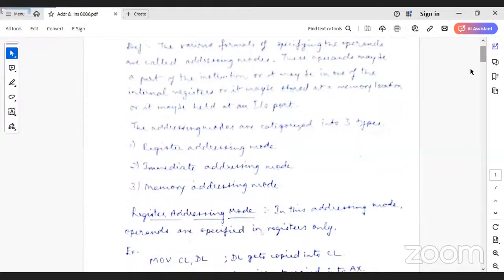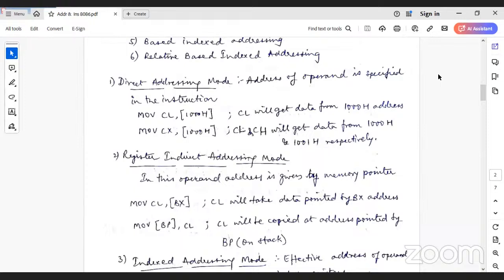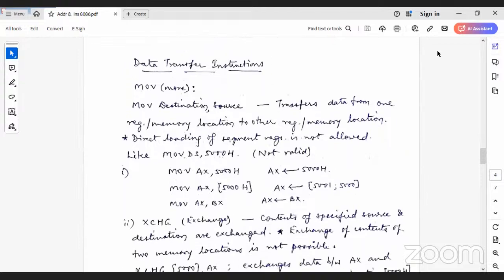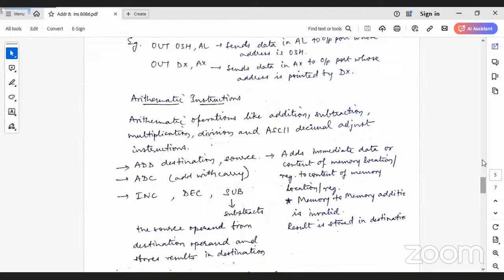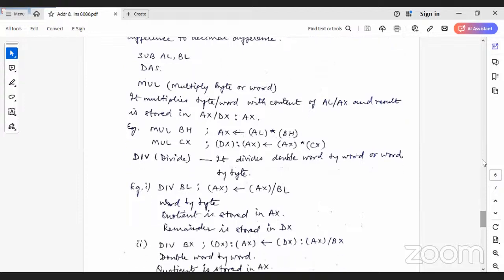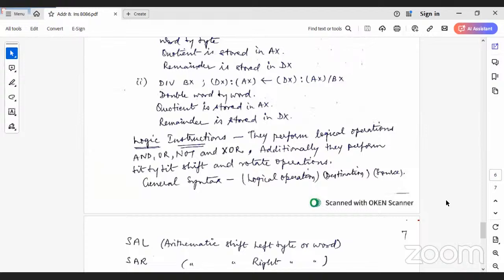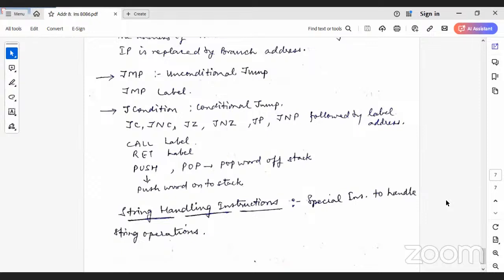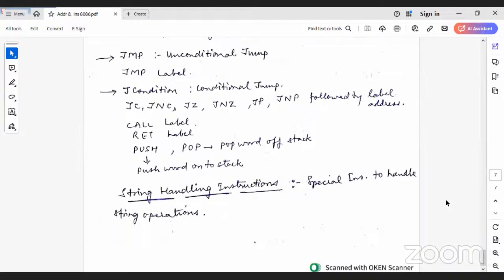PG 2 Yr-MSc.Physics-course-7: Memory Devices and Microprocessors